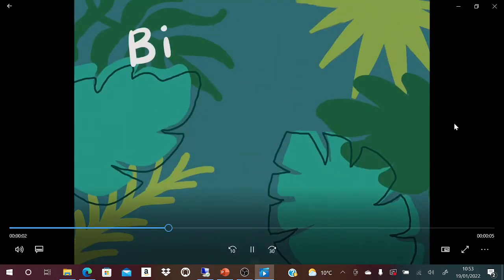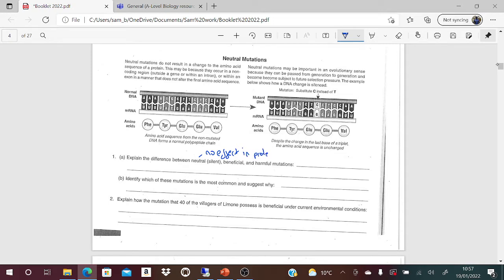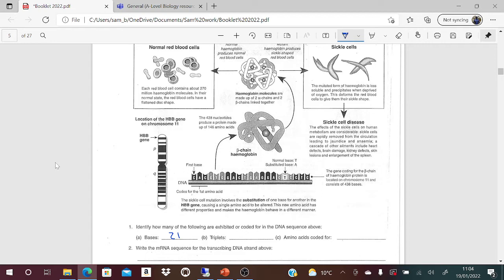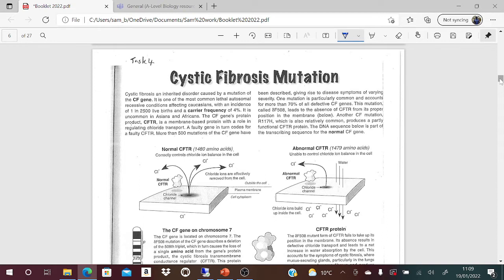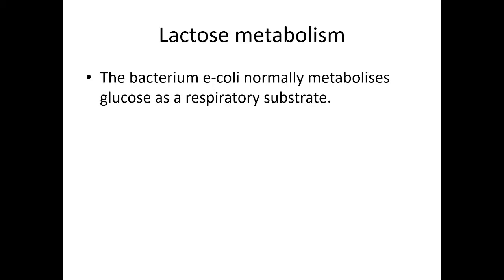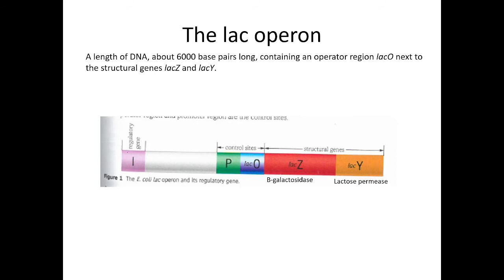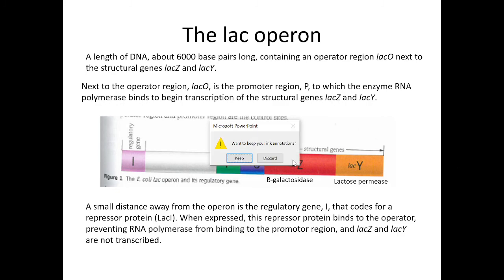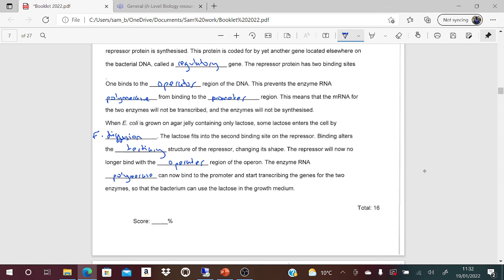Year 13: Marking Tasks 1-4 and the 'Lac operon'